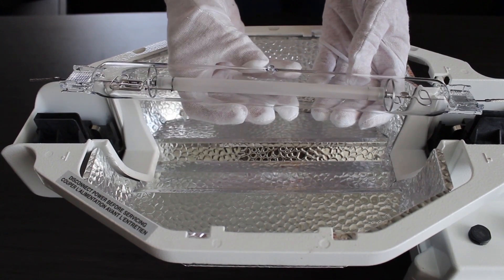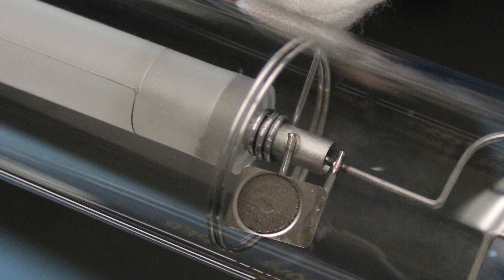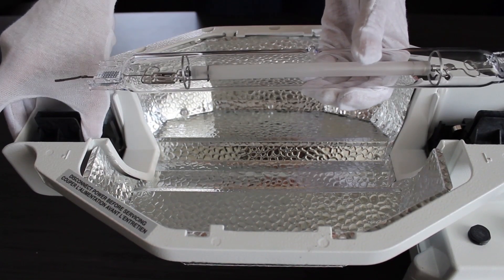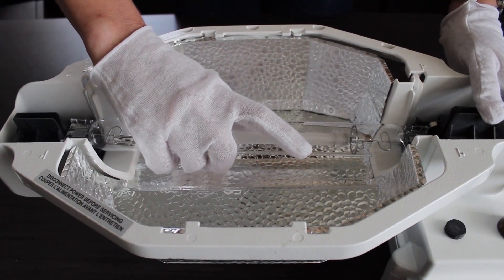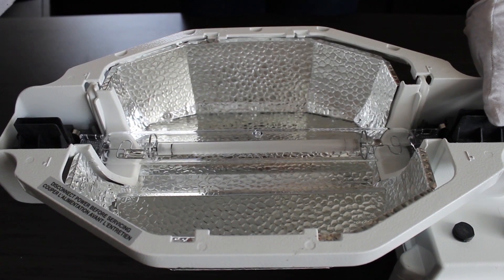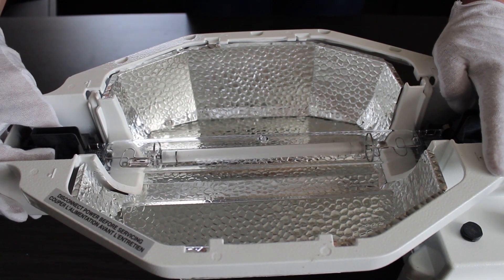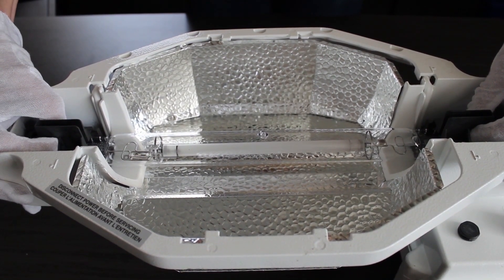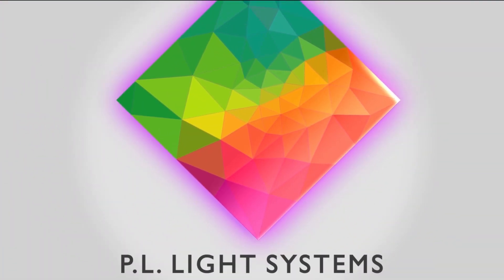Double Ended Lamp Installation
Discover how to properly install a P.L. Light Systems double ended HPS lamp for the NXT-2 or NXT-LP Luminaires.